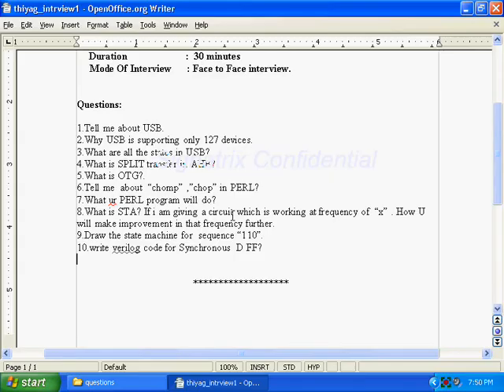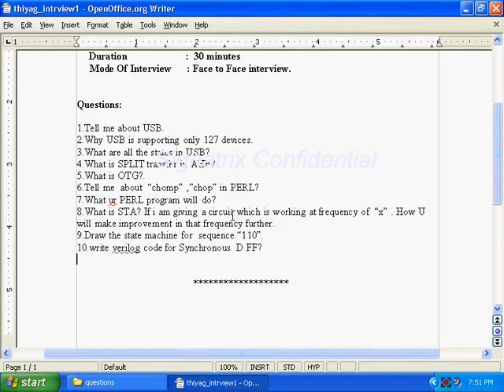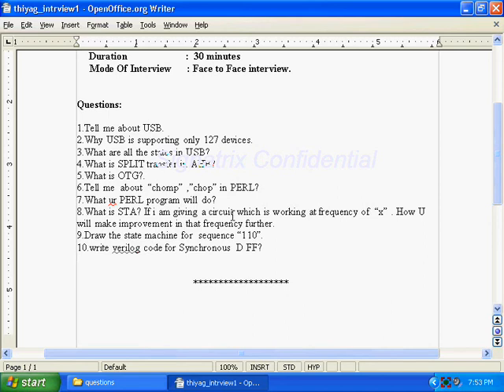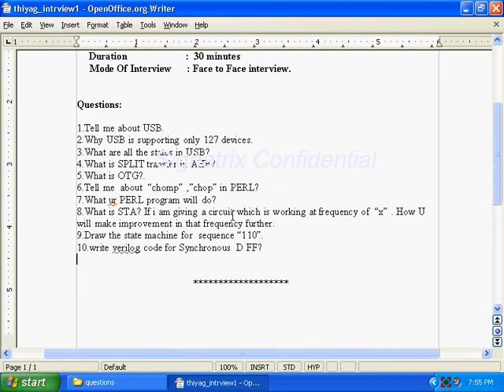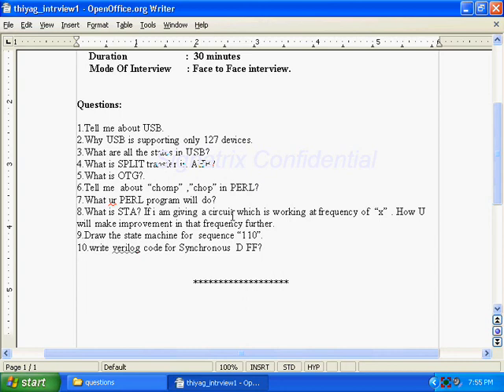IQT 1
Interview Questions